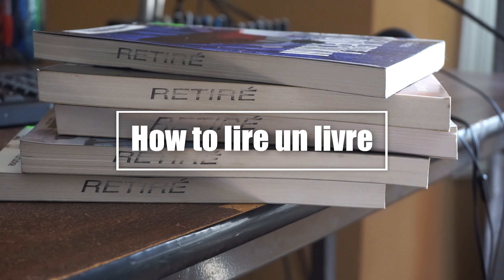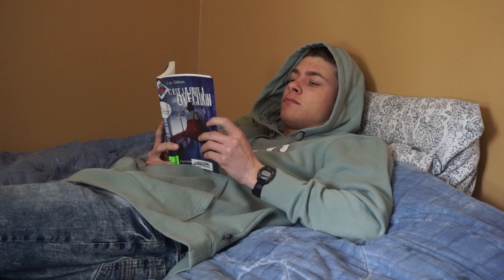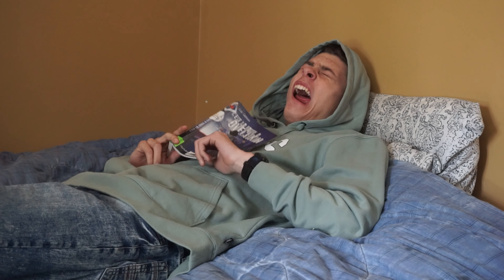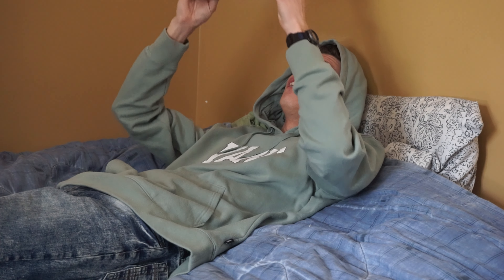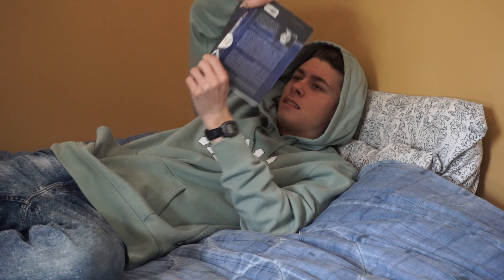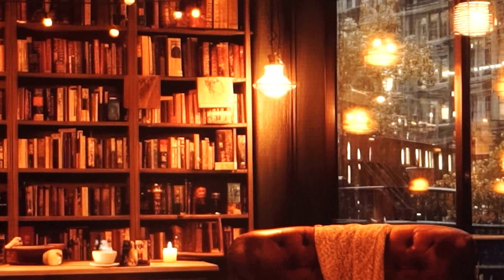How to lire un livre (Tutorial)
Today i will cho you de besse oué to lire a livre.
Welcome d'avance!